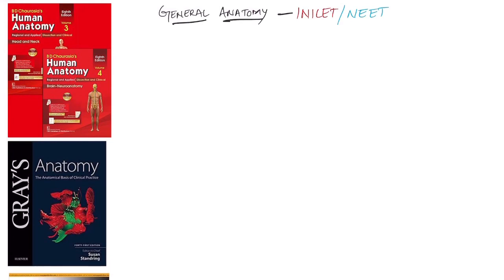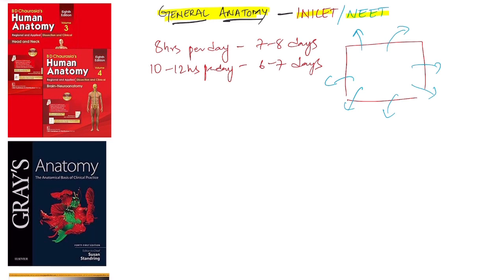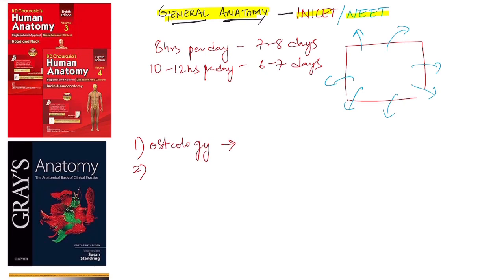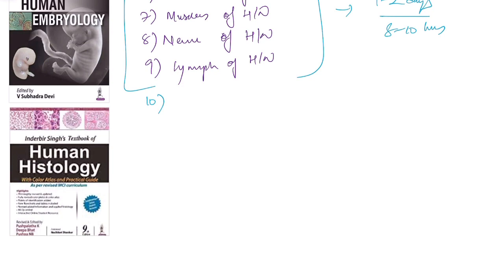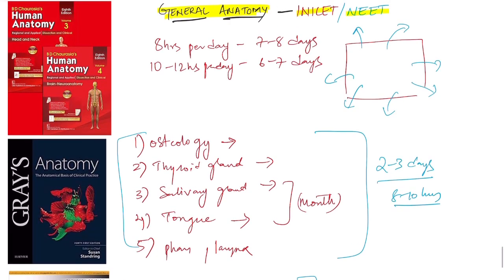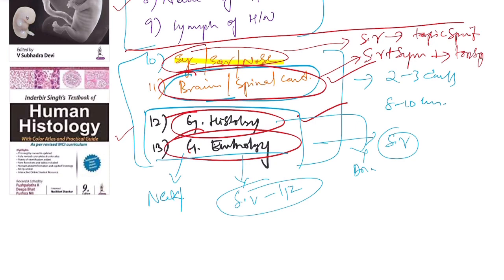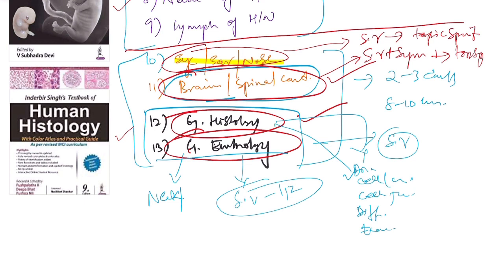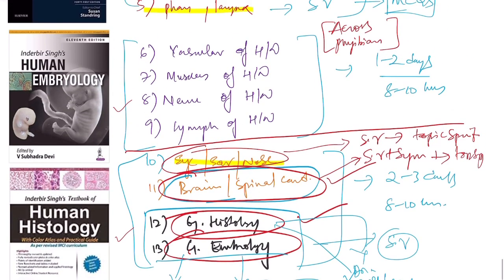How to organise Anatomy ? || ANATOMY PLAN || MUST READ IN ANATOMY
General anatomy must do contents are discussed in this video. Know about the best tips and strategies for the NEET PG Exam.